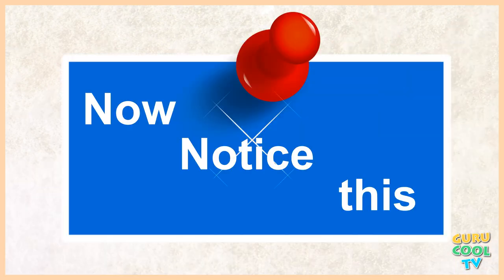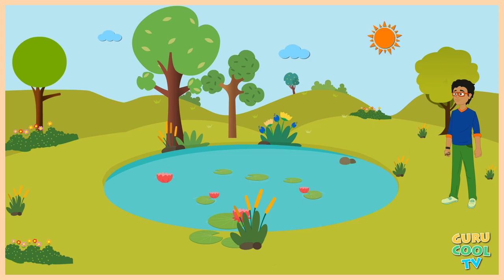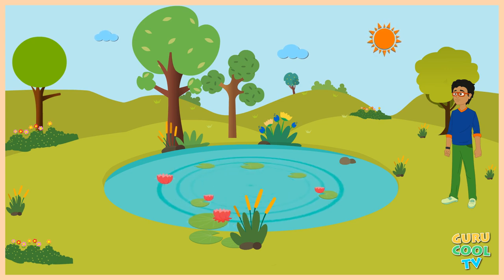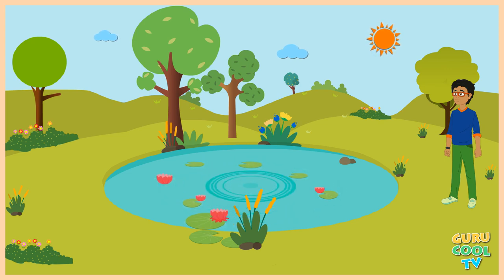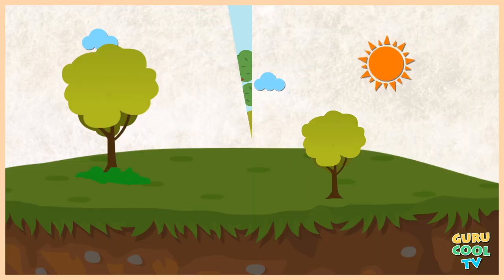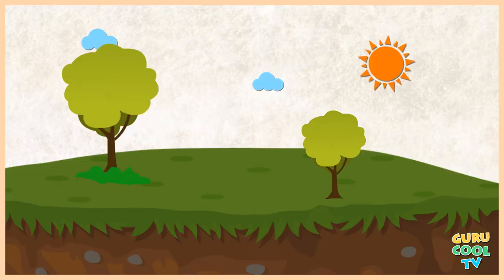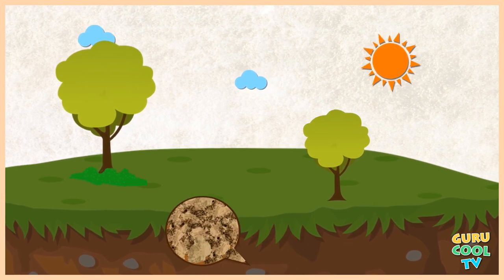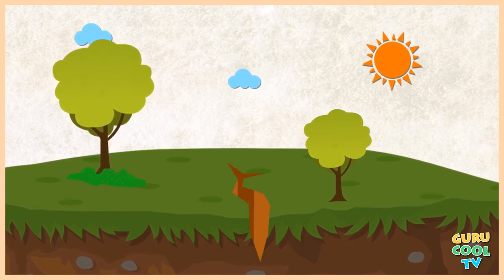Why Do Earthquakes Occur? - Explained through animation for kids | Roving Genius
Why Do Earthquakes Occur?

Have you ever thought what makes the ground tremble?

Trembling or shaking of the earth is known as earthquake.

Now notice this -
I throw a stone into a pond. From the point where the stone fell, waves spread through the water in all directions.

In the same way, movements like waves are set up in the ground, if some rocks in the earth are somehow disturbed.

The shaking of the land can be felt in and around - where the rocks are disturbed.

Depending on the force of the tremble or as we call it, earthquake, mankind faces huge loss.